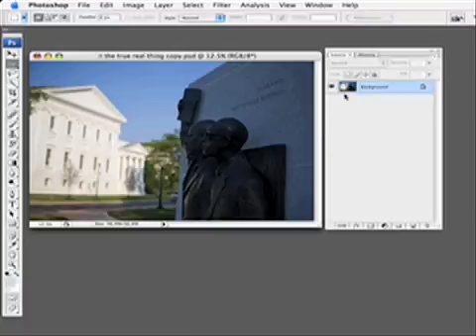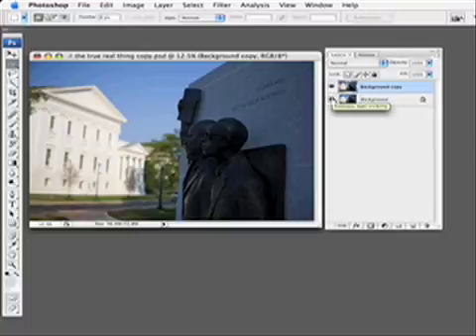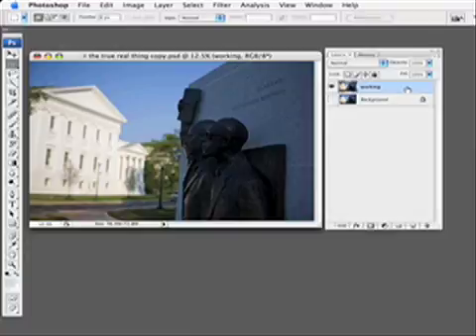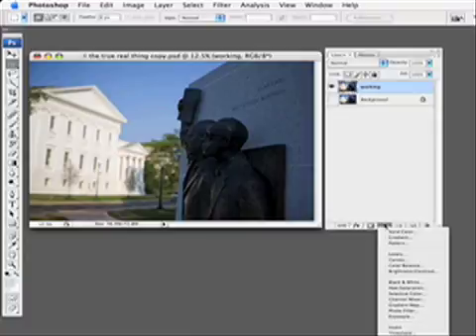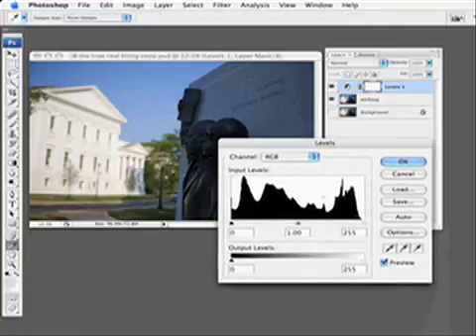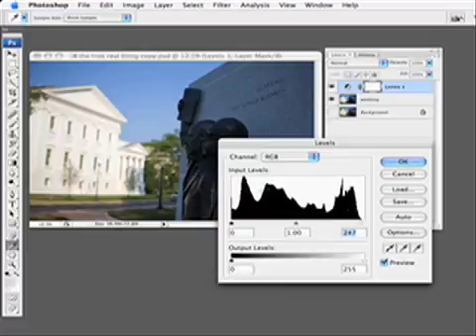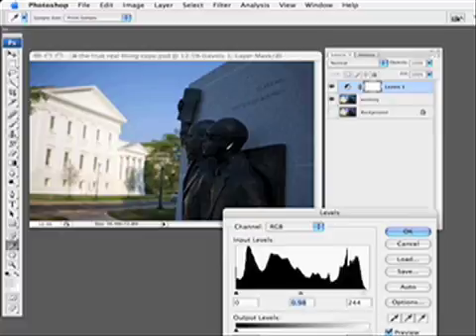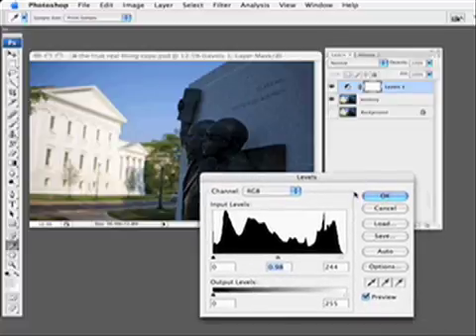Adjustment Layers Part I - John Alley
A demonstration of practical uses for adjustment layers and layer masks.